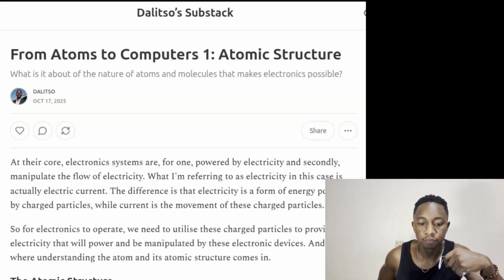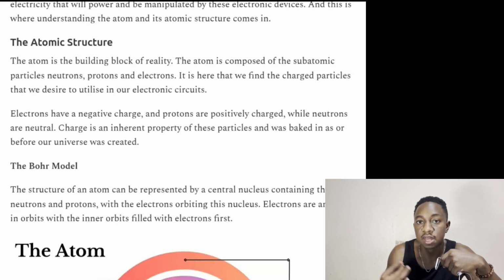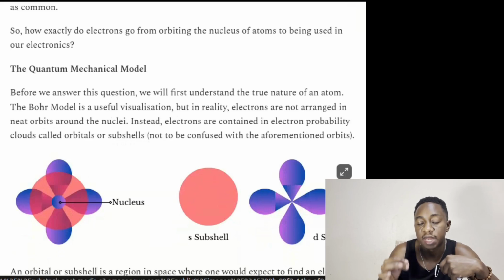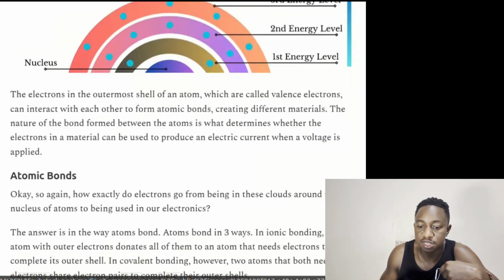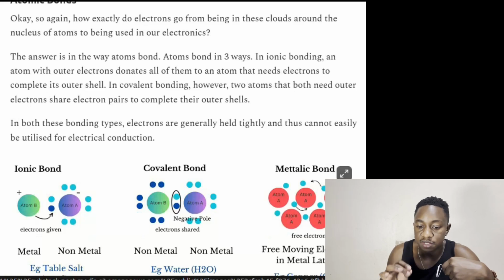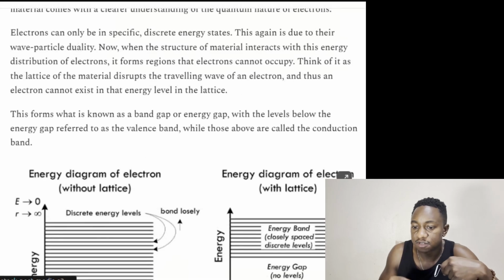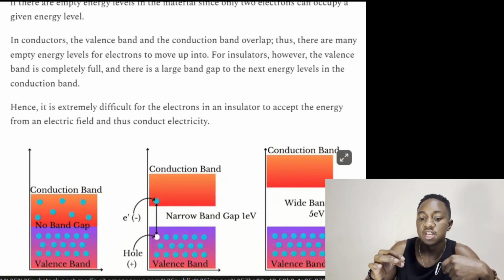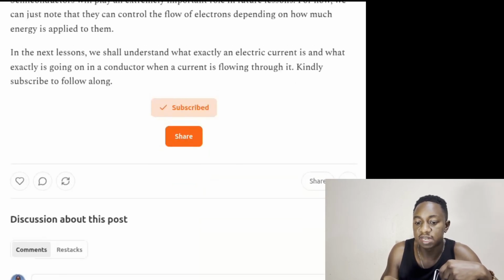From Atoms to Computers EP2: Atomic structure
At their core, electronics systems are, for one, powered by electricity and secondly, manipulate the flow of electricity. What I'm referring to as electricity in this case is actually electric current. The difference is that electricity is a form of energy possessed by charged particles, while current is the movement of these charged particles.

So for electronics to operate, we need to utilise these charged particles to provide the electricity that will power and be manipulated by these electronic devices. And this is where understanding the atom and its atomic structure comes in.